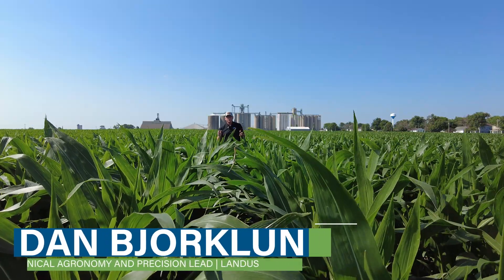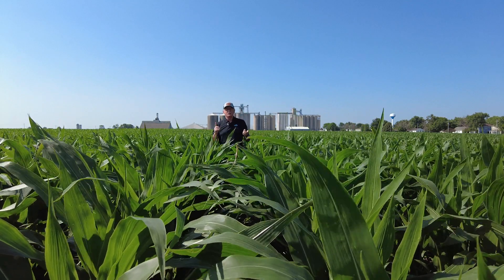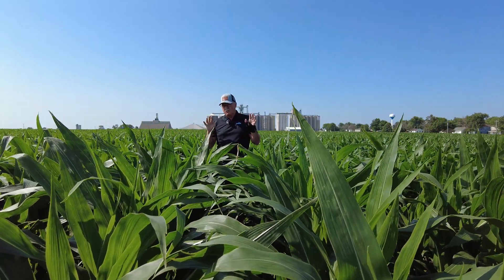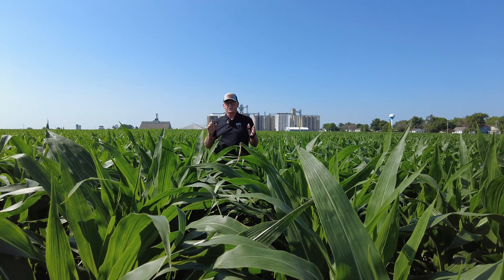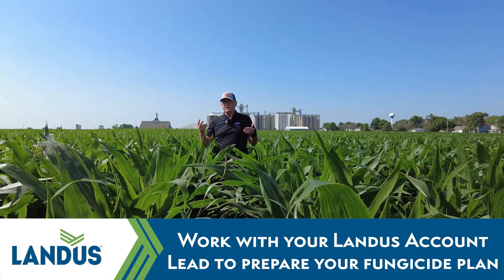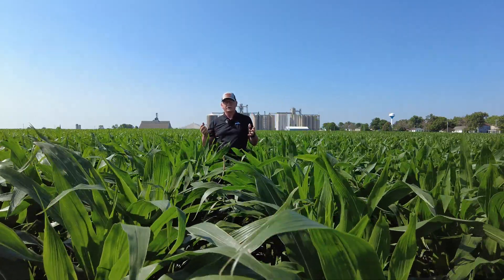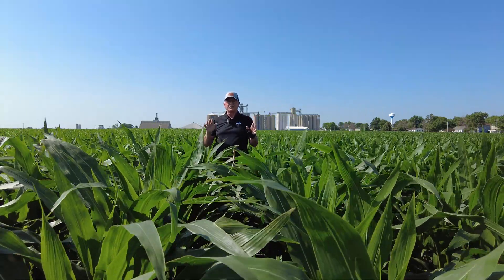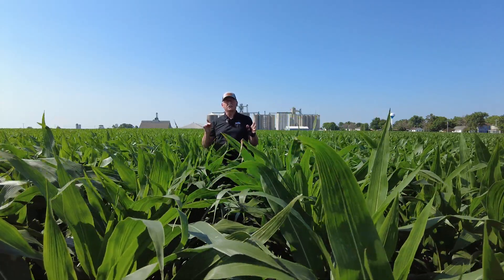Will You Find Tar Spot in 2024? | Virtual Agronomist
Tar Spot is already making a comeback in fields across the midwest, with the potential to cripple 2024 corn yields. Dan Bjorklund, Landus Technical Agronomist, takes a look at the Farnhamville Test Plot and discusses how to prepare for Tar Spot in your fields.

Don't risk a losing bushels this year, contact the GROW Solutions Center today: (515) 800-GROW (4769)